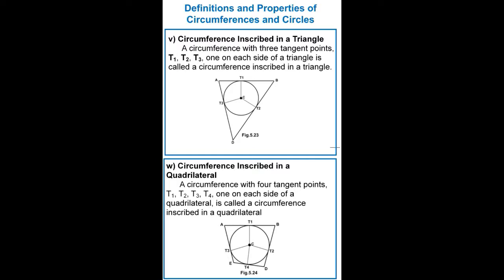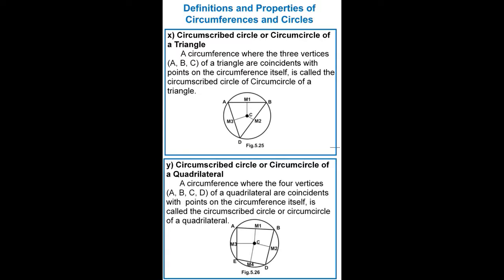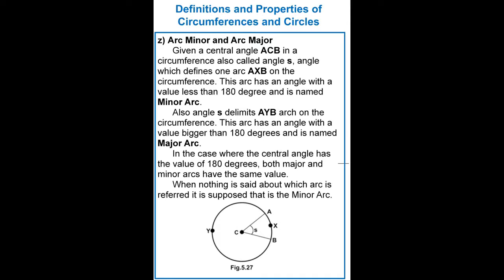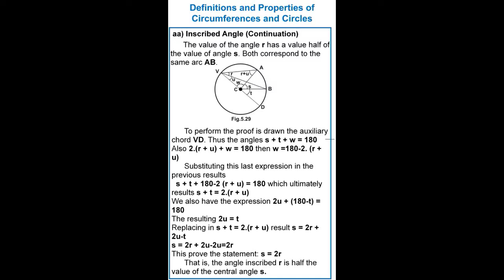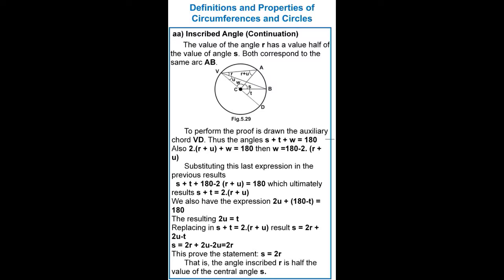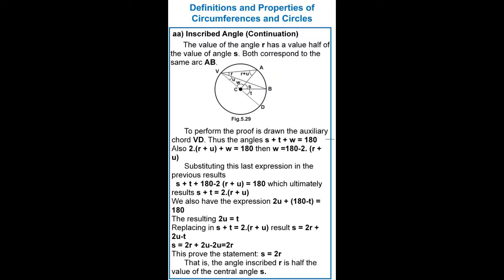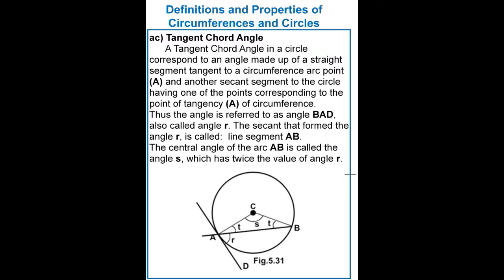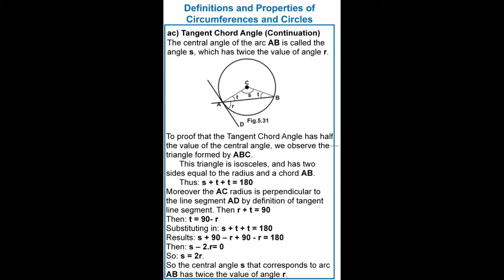BASIC GEOMETRY CHAPTER 5 PART 3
BASIC GEOMETRY

Circumference Inscribed in a Triangle
Circumference Inscribed in a Quadrilateral
Circumscribed Circumference of a Triangle
Circumference Circumscribed in a Quadrilateral
Arc Minor and Arc Major
Inscribed Angle
Right Angle
Tangent Chord Angle